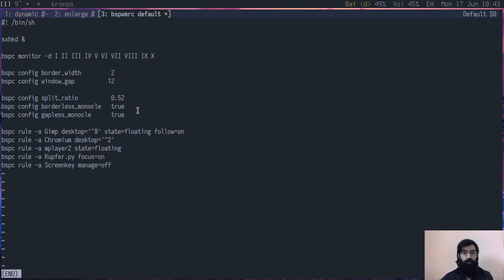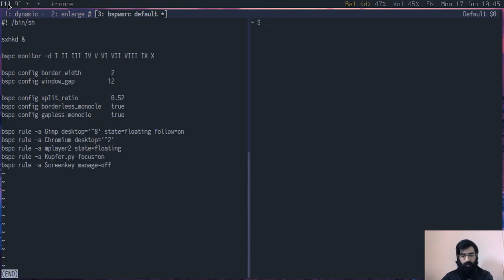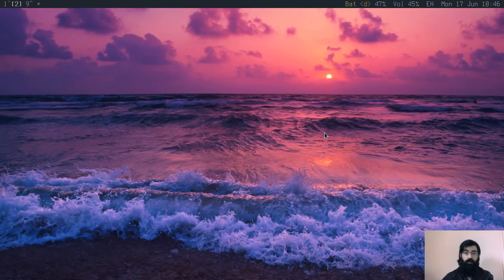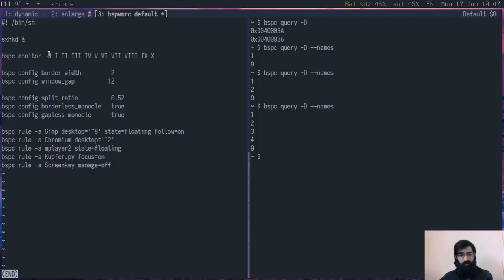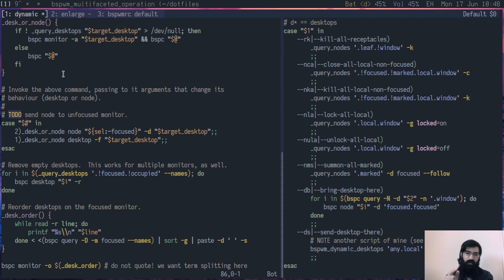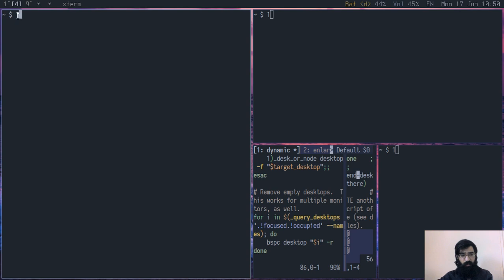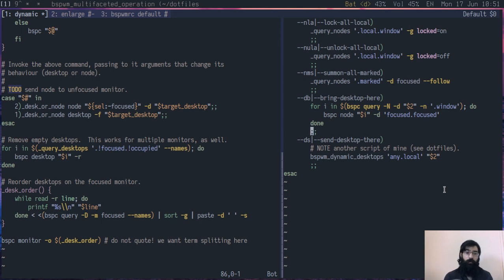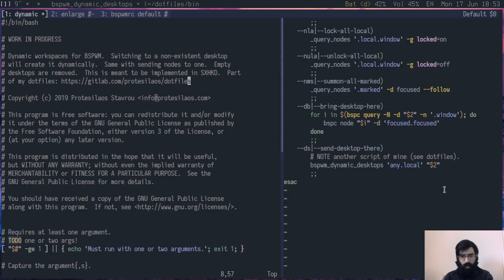Dynamic desktops in BSPWM (dynamic workspaces)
Demo of my shell script that implements dynamic desktop creation/removal in the Binary Space Partitioning Window Manager. This script and all other parts of the demo are distributed with my dotfiles